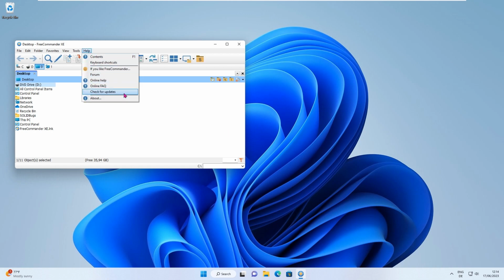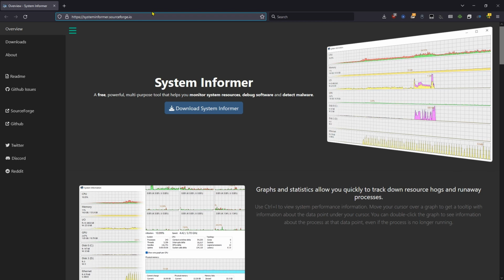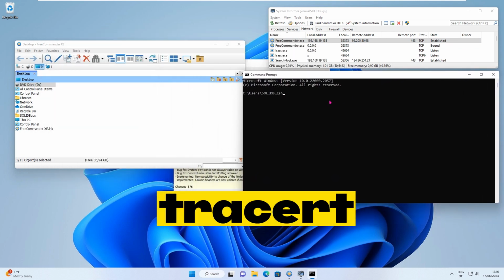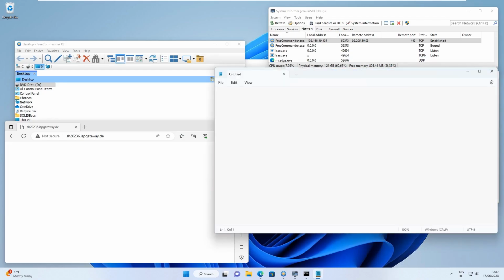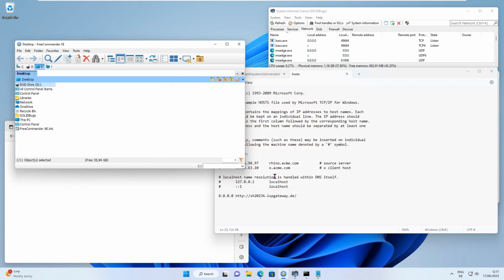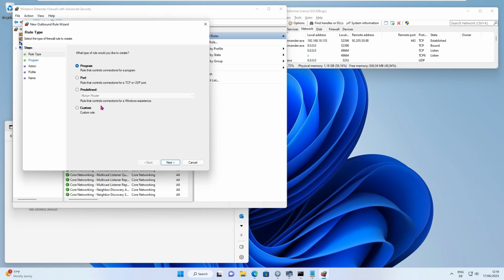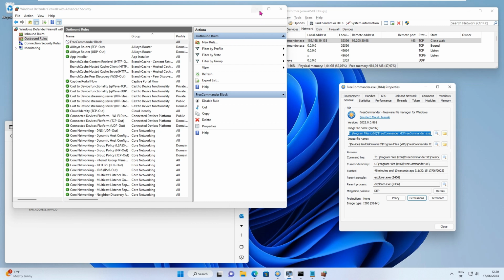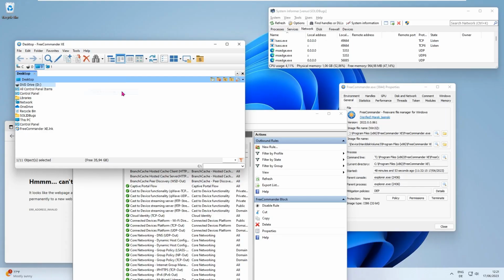Block programs from connecting to the internet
Learn how to block programs from connecting to the internet in Windows 11 with our simple tutorial. +++ SOLIDBugs - SOLID Software Tips +++